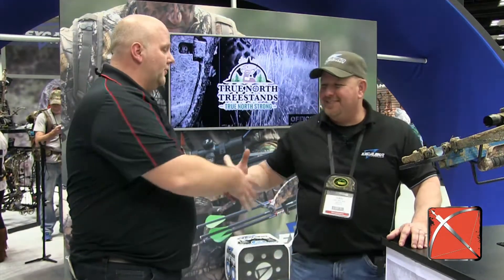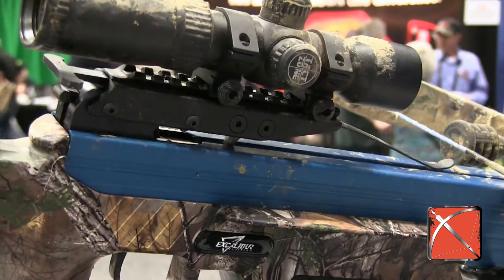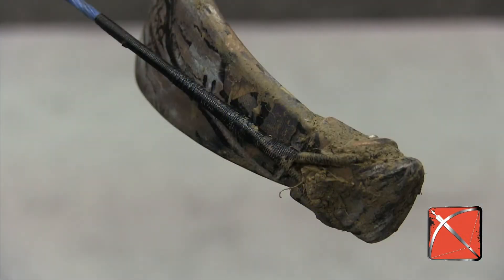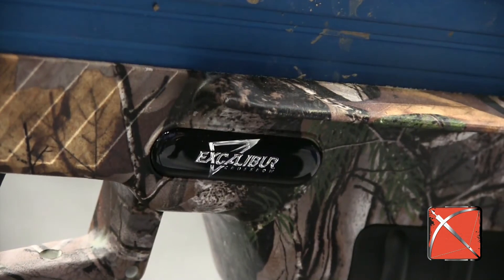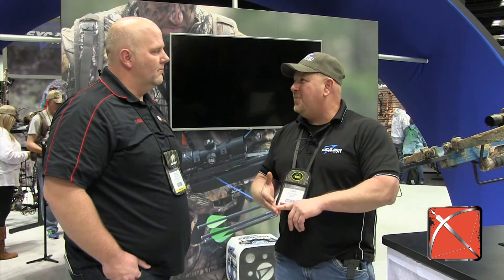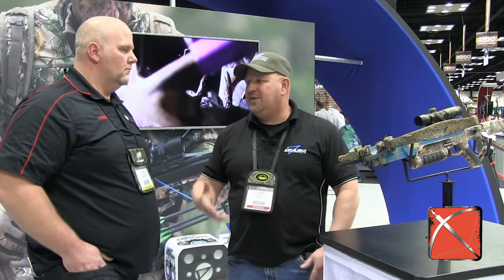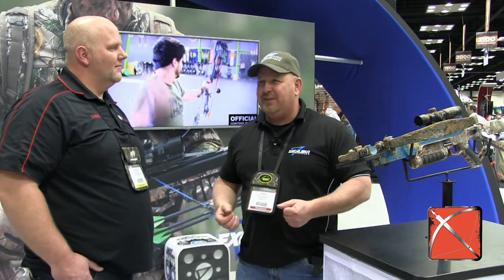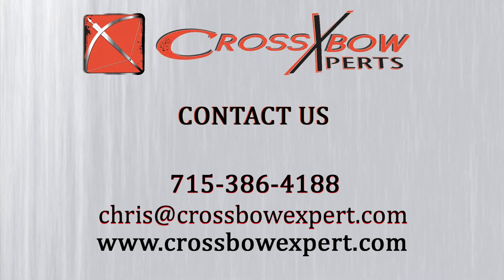Excalibur Crossbow Destruction Challenge with Dan Wallace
Dan Wallace from Hunting the Backwoods TV discusses the Excalibur Destruction Challenge, how the idea got started, and what challenges are planned in the future.